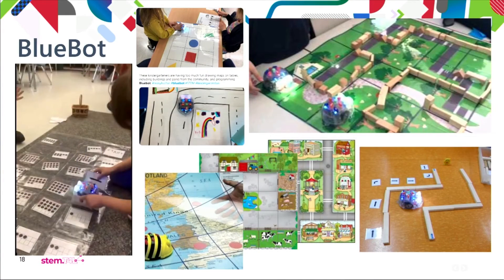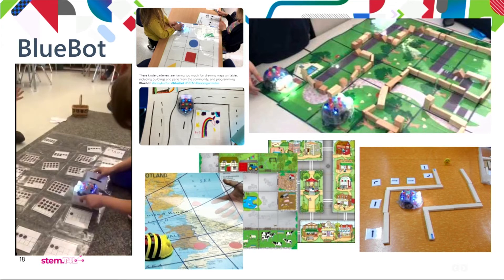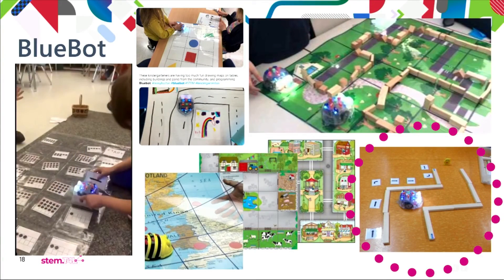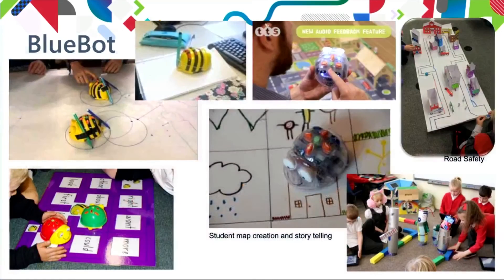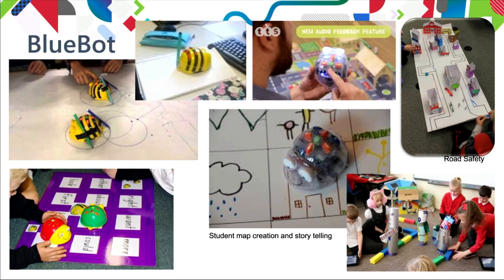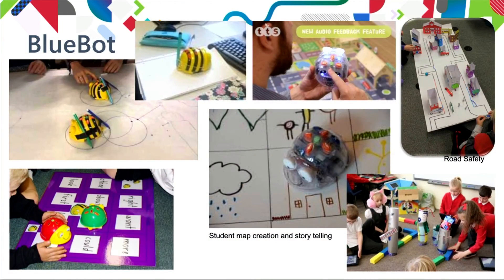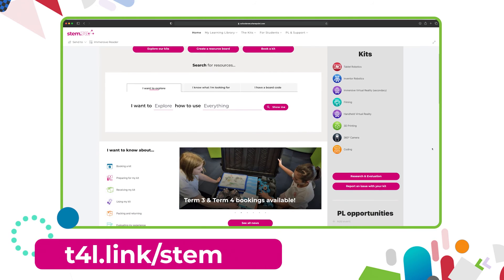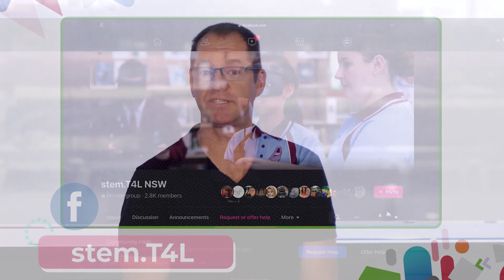Tablet Robotics: teaching & learning with Blue-Bots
You will learn:
- what other teachers are doing with the Blue-Bot
- how students are building their own maps to create meaning and context to their robot’s code
- what increased levels of complexity looks like for stage 2 and 3
- how robots are used to draw
- how you can ‘dress-up’ the robots and use them as puppets